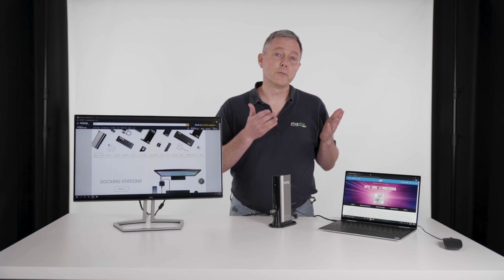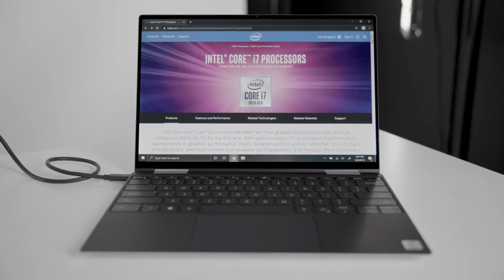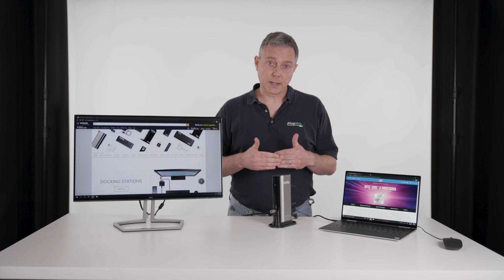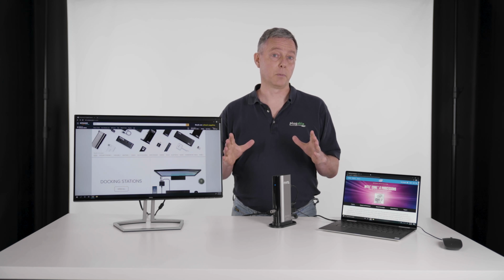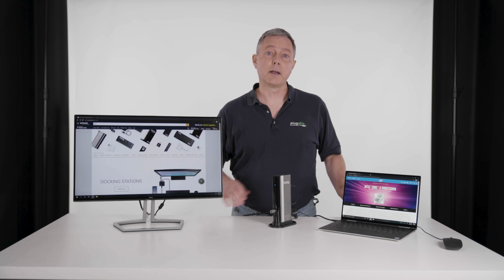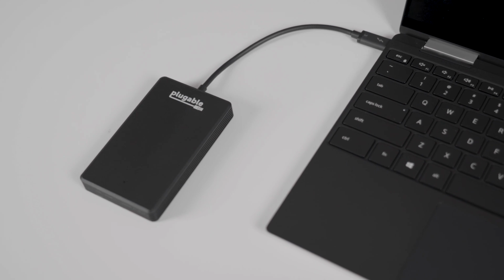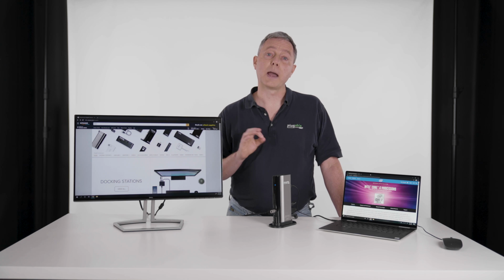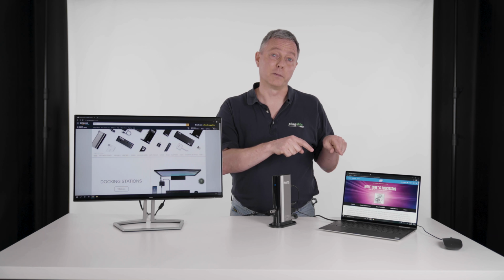Intel Ice Lake is Here and We’re Using it with Plugable Thunderbolt Products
Intel’s Ice Lake 10th gen, 10nm processors are finally here and we’ve got our hands on one! The newly revamped Dell XPS 13 2-in-1 features a completely new processor inside that gives you more features with lower power consumption.

The Dell XPS 7390 dropped the number of ports with only four in total: two Thunderbolt 3 ports, one audio jack, and one microSD. Thunderbolt 3 is now integrated with the processor giving you higher performance and more graphics capability. This means simple compatibility with any Thunderbolt 3 product.